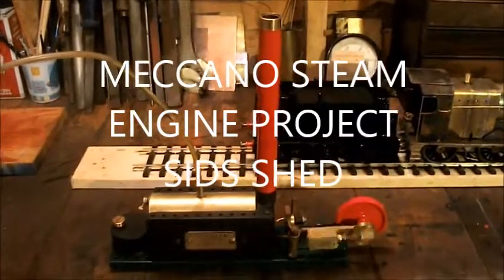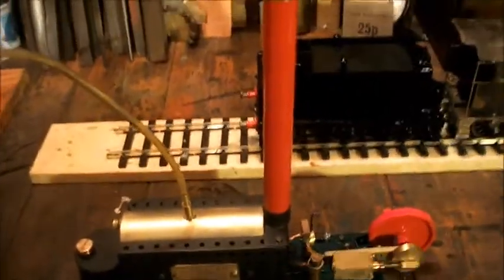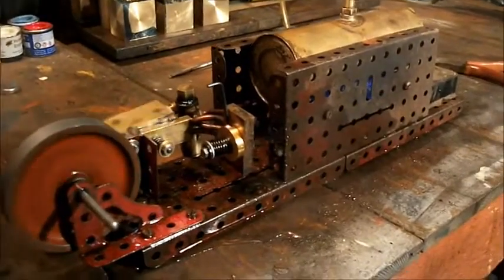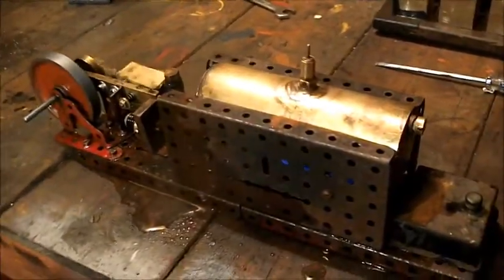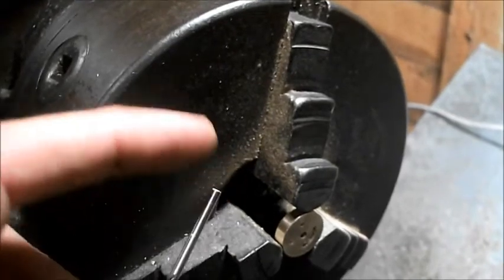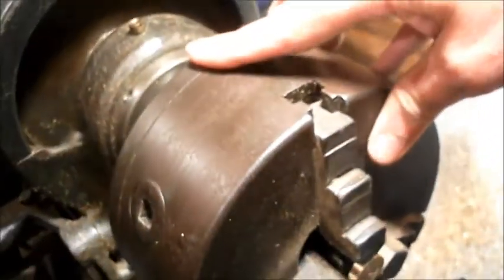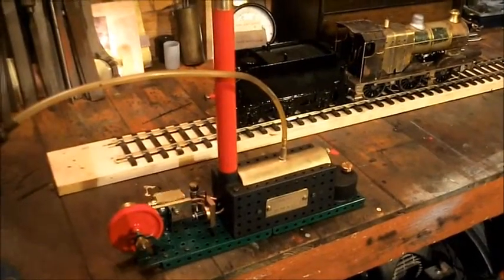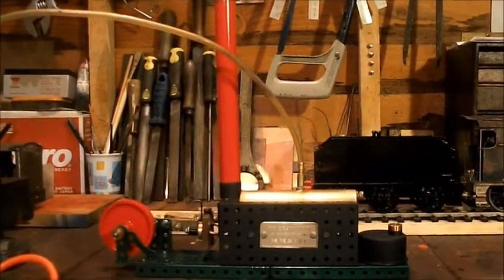MAMOD TYPE STEAM ENGININE PROJECT FOR MECCANO MODELS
I built this steam plant from bits of scrap in the shed to power Meccano models.